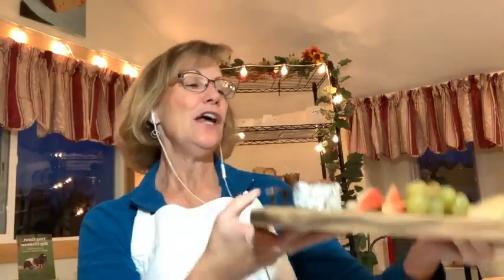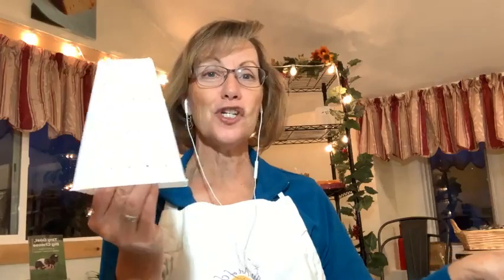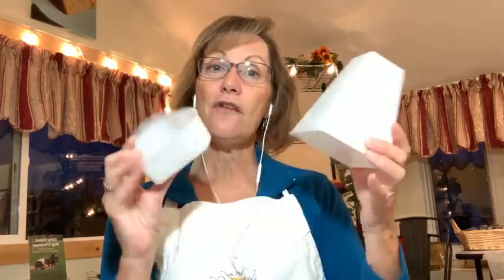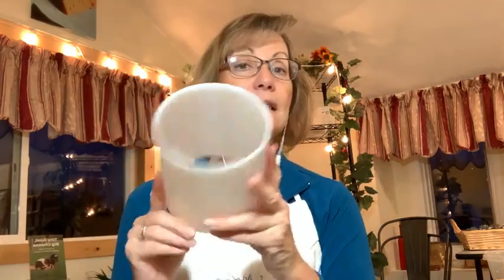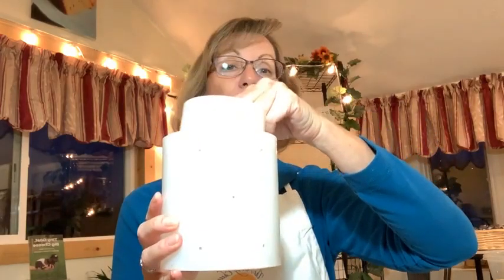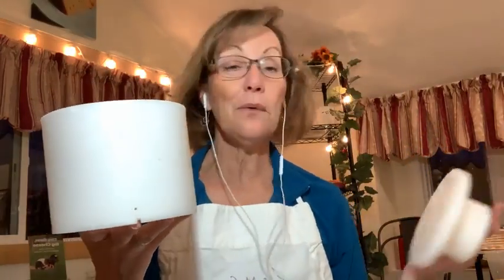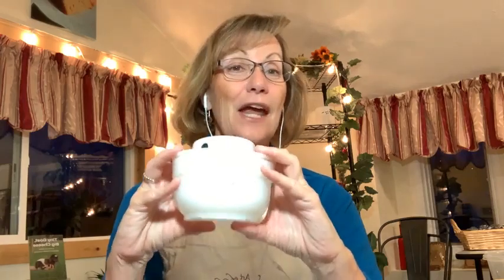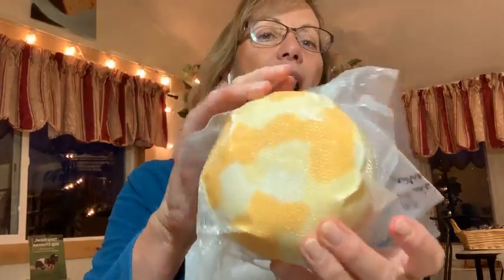Friday Fromage from the Farm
Cheese Molds & Presses - December 4, 2020